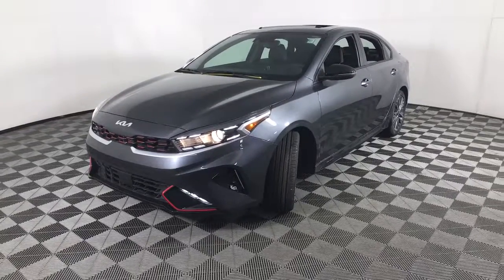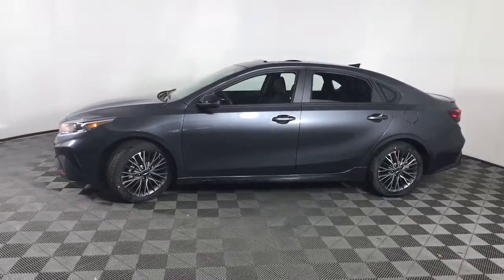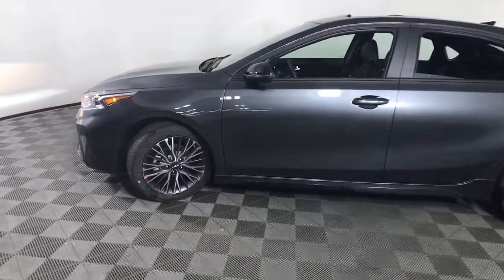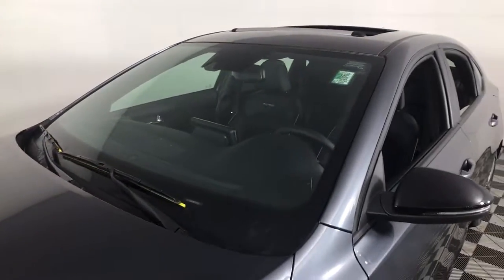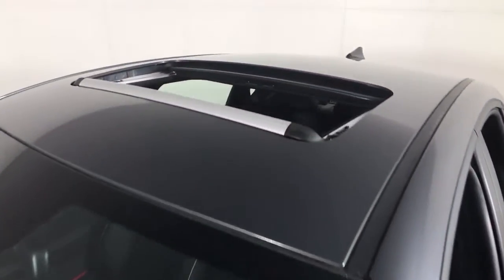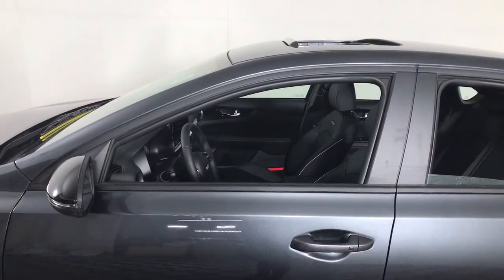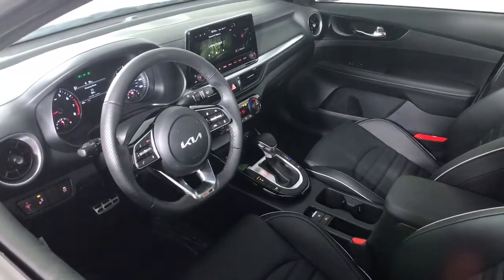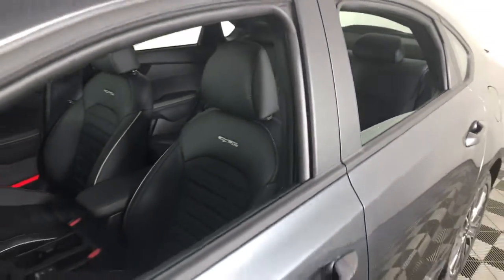2022 Kia Forte Albany, Schenectady, Colonie, Troy, Glens Falls, NY K22F1233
Gravity Gray New 2022 Kia Forte available in Albany, New York at Destination Kia. Servicing the Schenectady, Colonie, Troy, Glens Falls, NY area.

Destination Kia
760 Central Ave